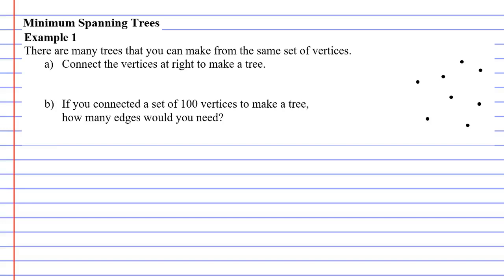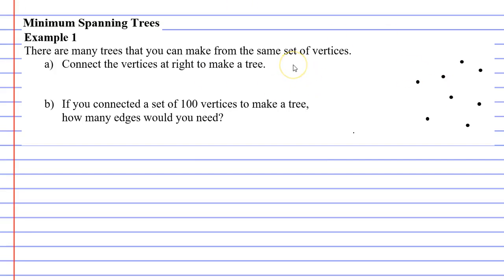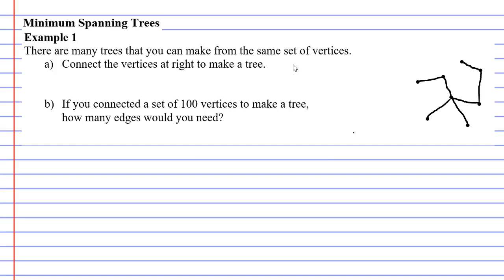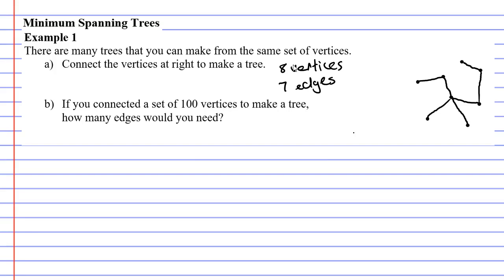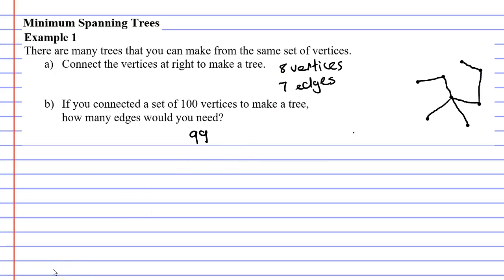2F Minimum Spanning Trees (2 of 7)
Completes an example where a tree is constructed and calculates the number of edges required to connect every vertex.